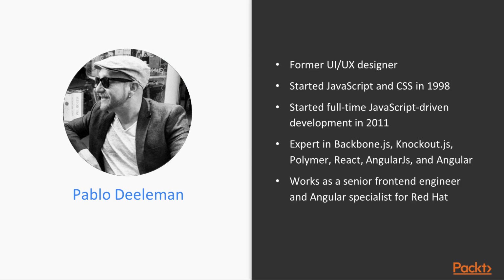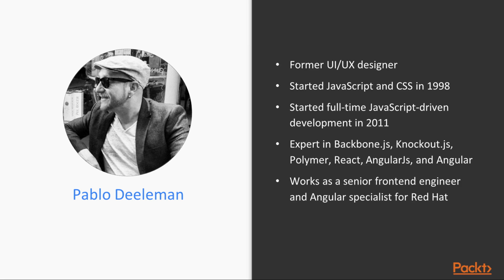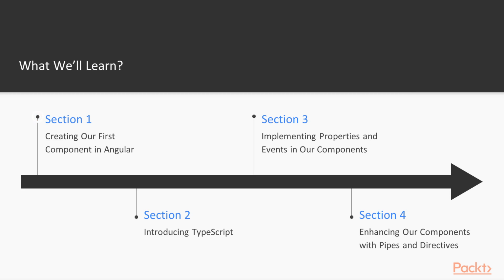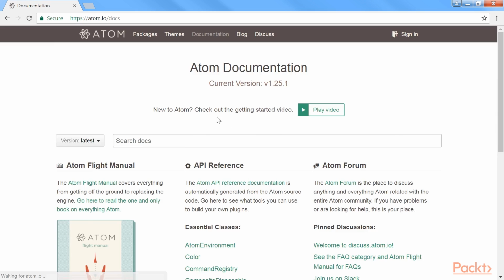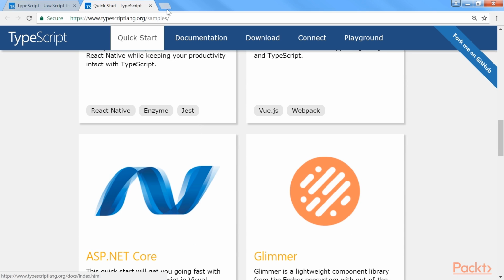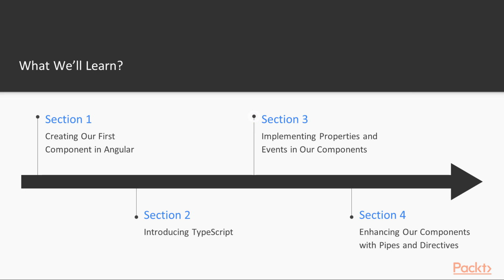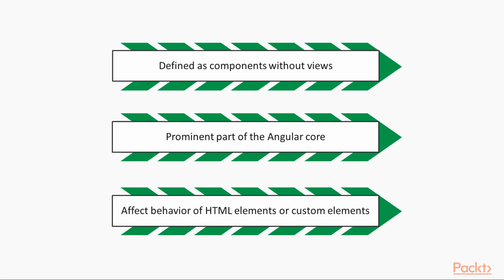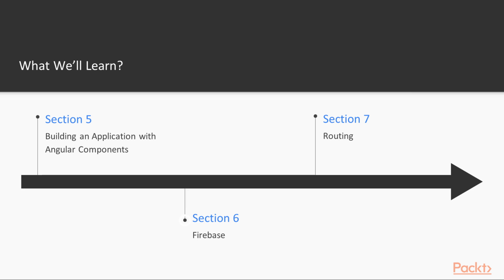Angular 5 Fundamentals: The Course Overview | packtpub.com